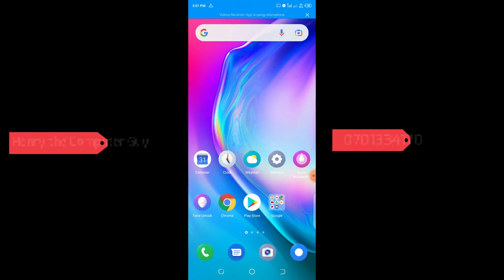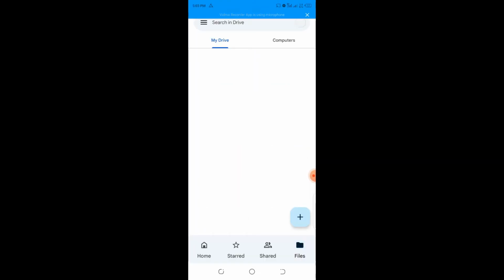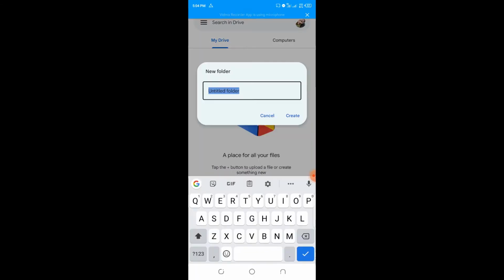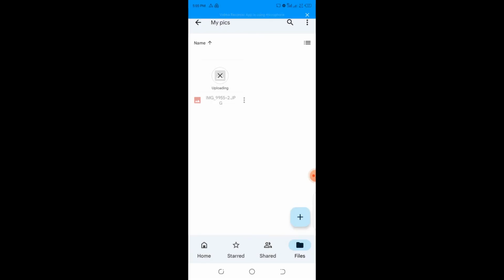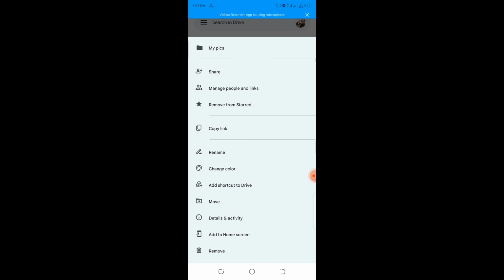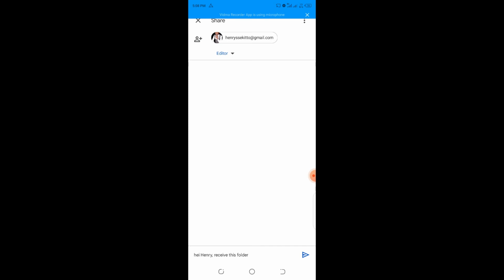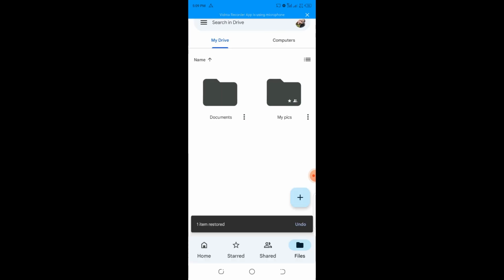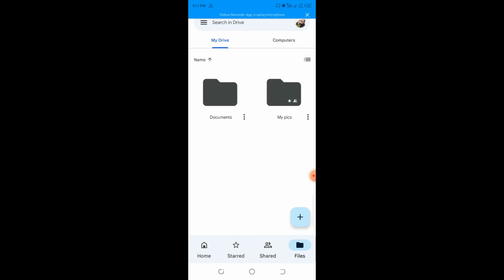How to add your photos, documents to your Google drive using a smartphone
In this video I take you through the process of uploading your files for example photos, documents to your Google drive, such that if you lose your phone, you can always recover or restore your information.